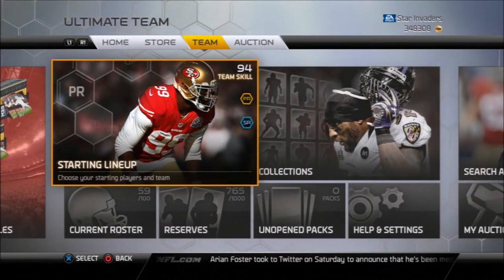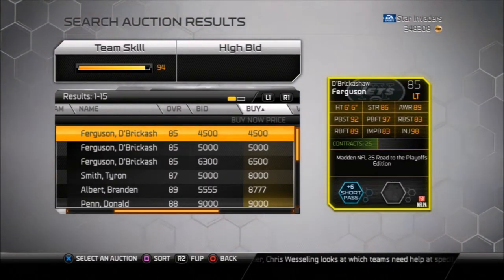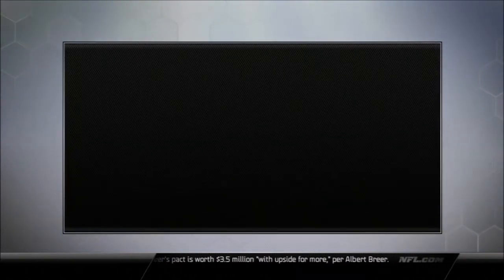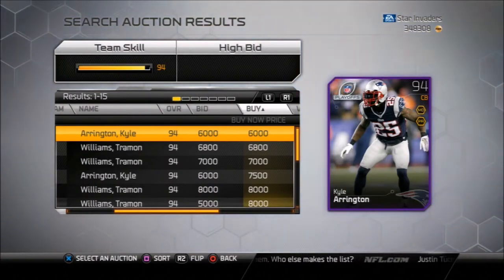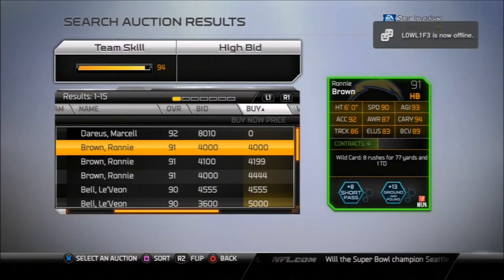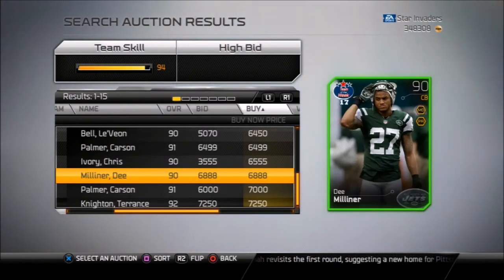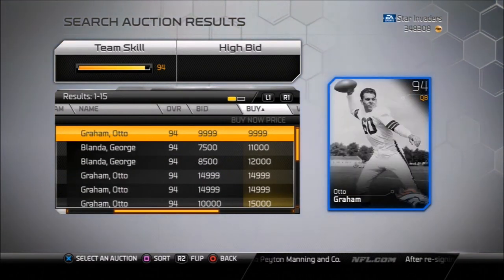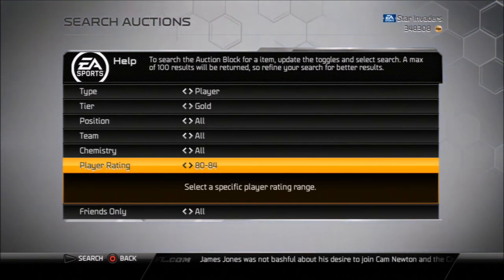Madden 25 (Mut25) How To Make A Budget Squad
Madden 25. Hello everybody this is freakintalldude The Friendly Gamer coming at you with another  Madden 25 video. This time I show how I made a budget squad. Just showing some tips that I use to get some player for a good price. Hope everybody enjoys!